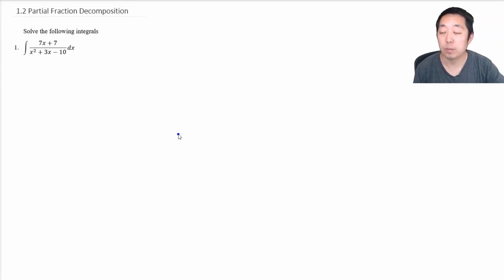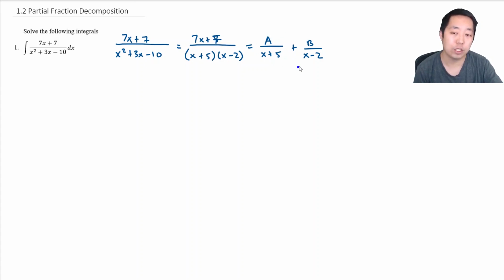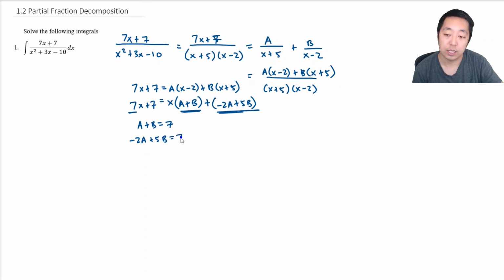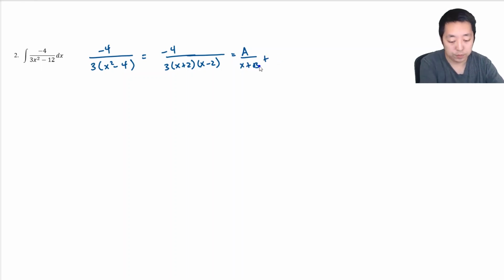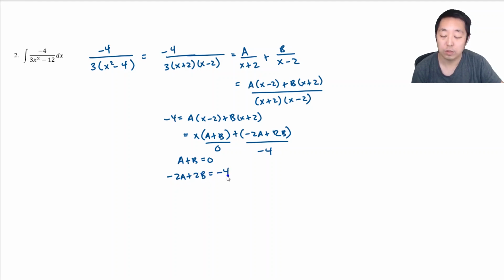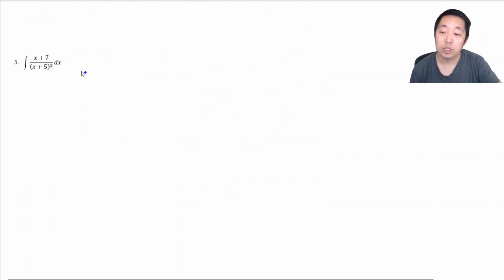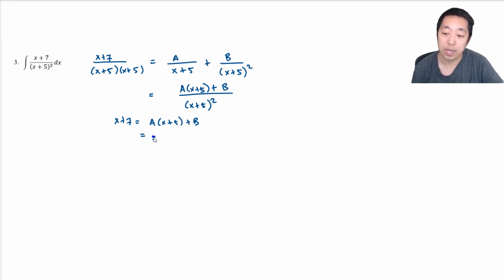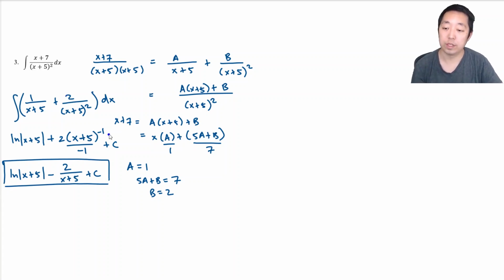Calculus 2: Partial Fraction Decomposition Examples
Here I walk through the examples of using partial fraction decomposition to solve an integral. This is only a preview, and I go through over 650 Calculus examples and solutions on my website.